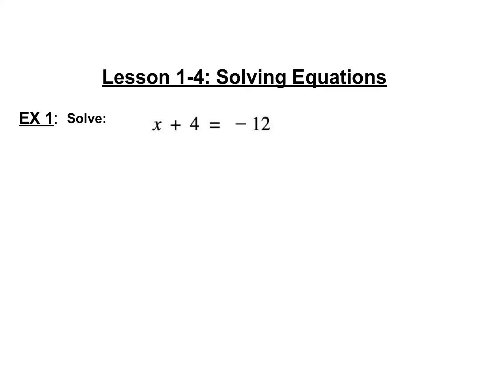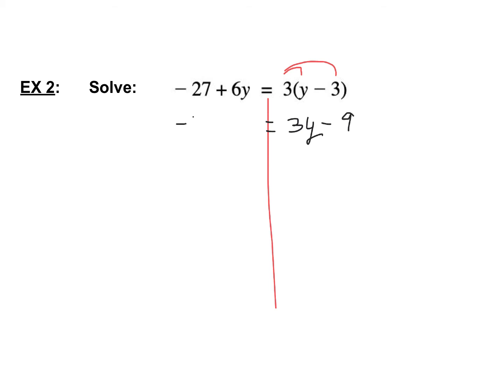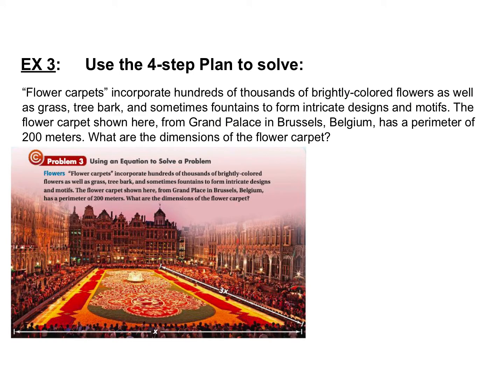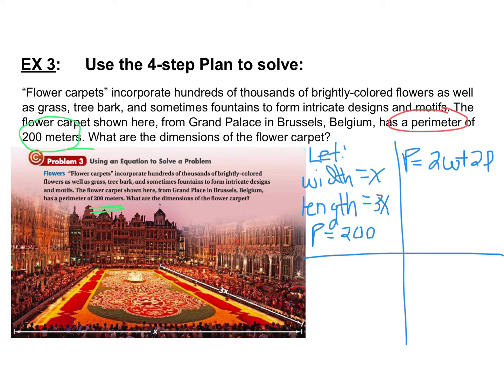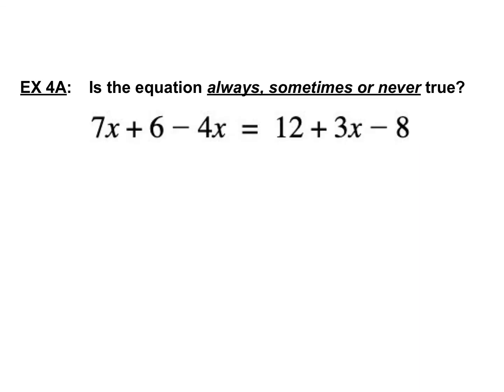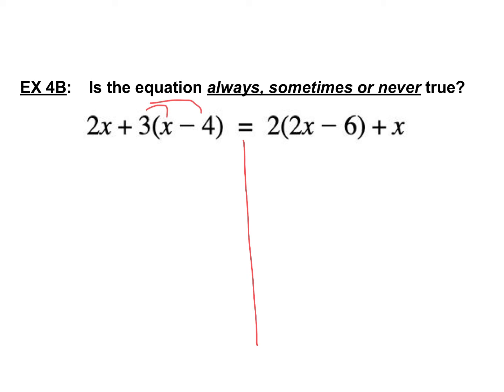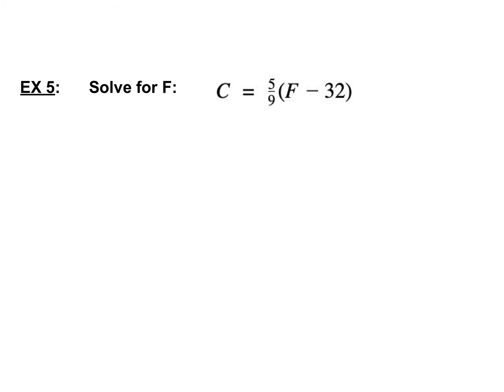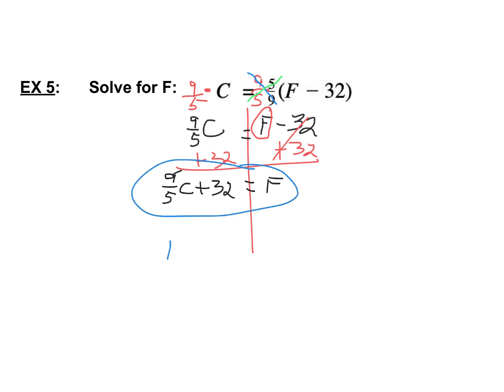Alg 34 Lsn 1-4.mp4